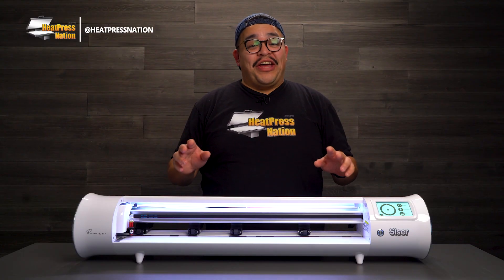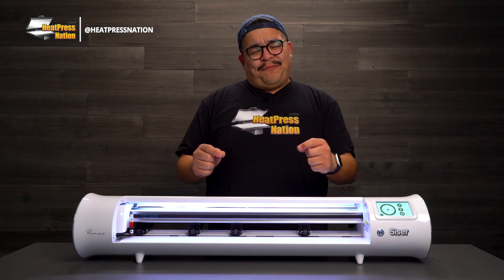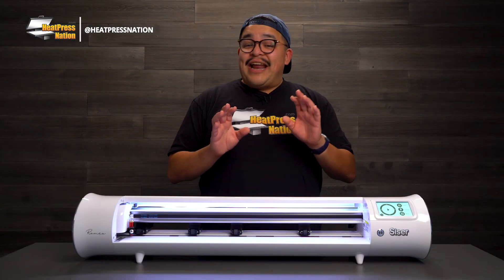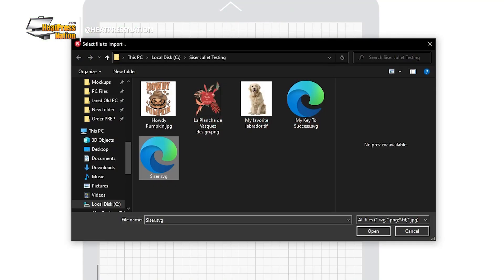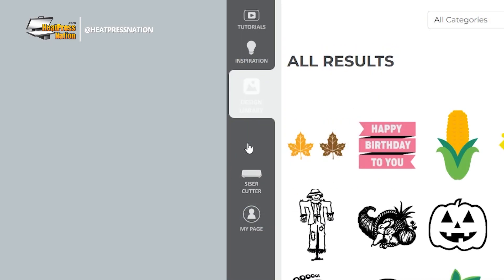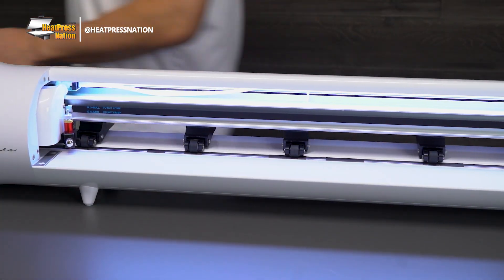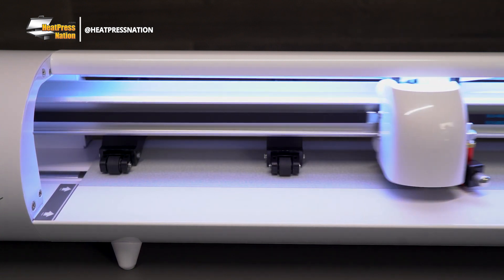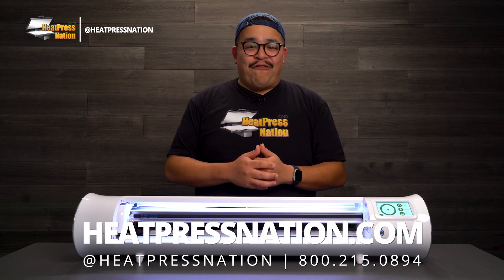Introducing The Siser Romeo Vinyl Cutter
Siser brings out the next generation of cutters with their 24-inch Romeo vinyl cutter! Ready to cut your favorite materials small and wide, all through a precise stepper motor that's quieter and faster than many similar machines. This brief video covers what makes the Siser Romeo cutter stand out from the rest.